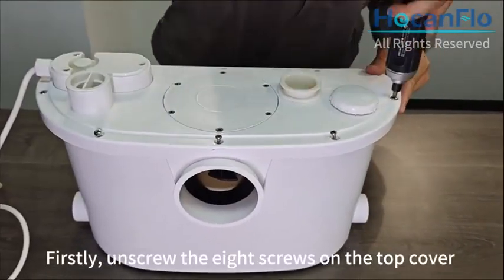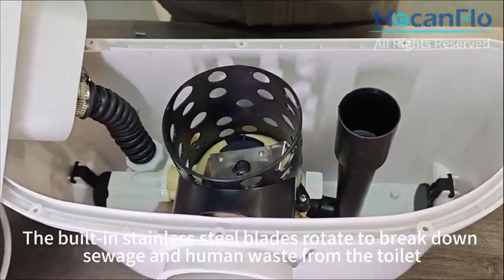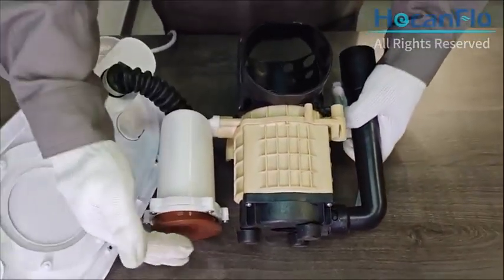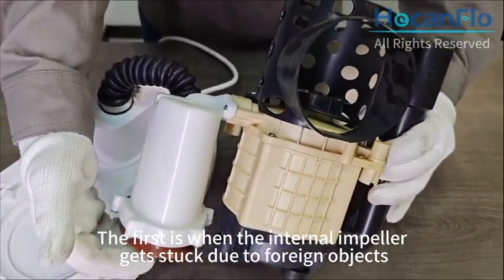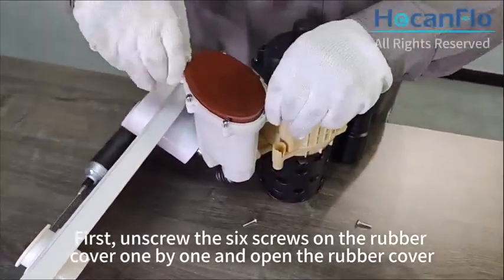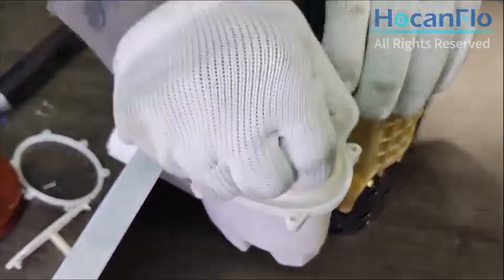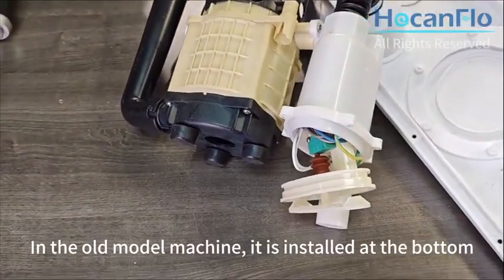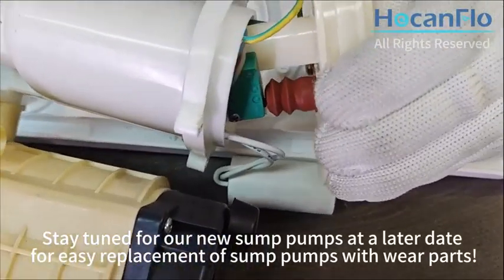Macerator Pump Disassembly Video and Repair Guide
This video details how to disassemble our Hocanflo Macerator Pump, explains how it works, and further shows us how to service and maintain the machine, please contact us if you have any questions!